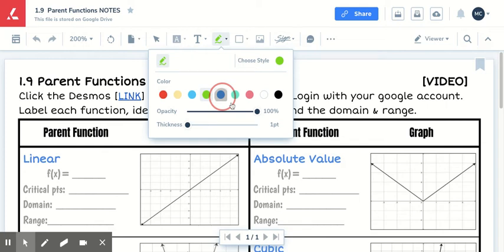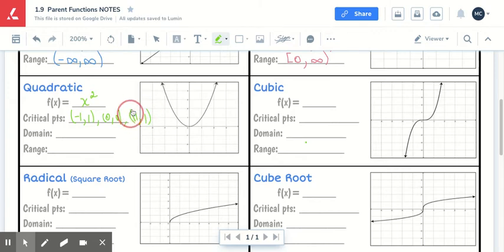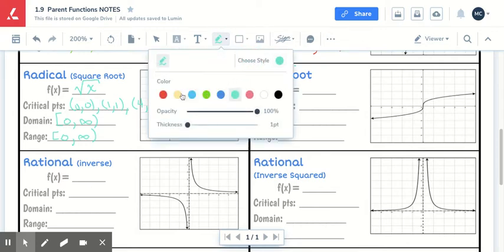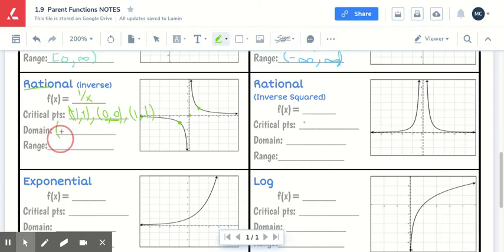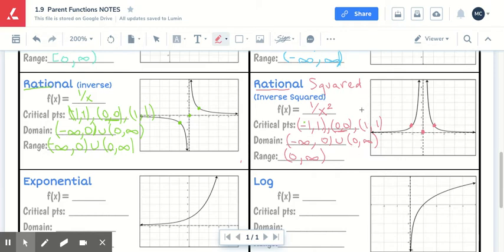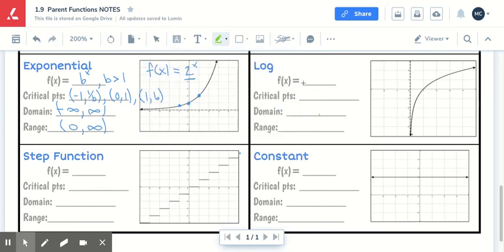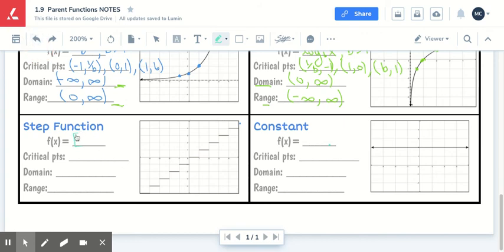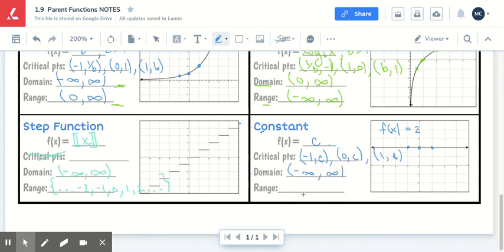1.9 Parent Functions NOTES.pdf - Lumin Pdf